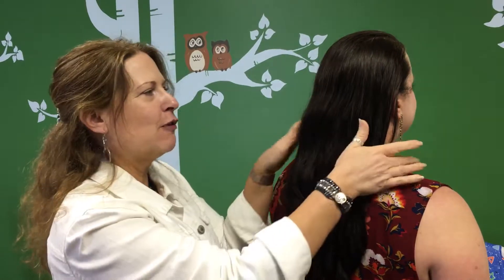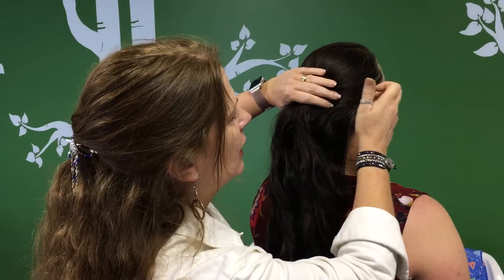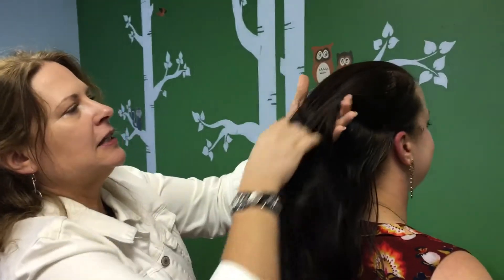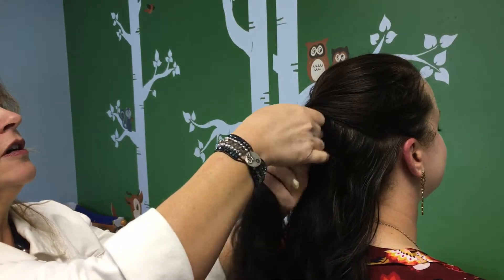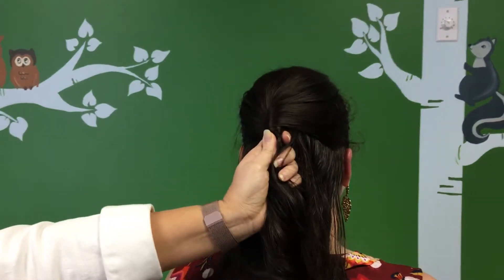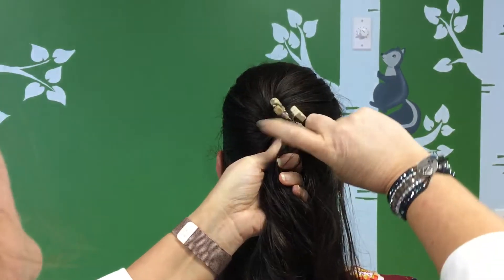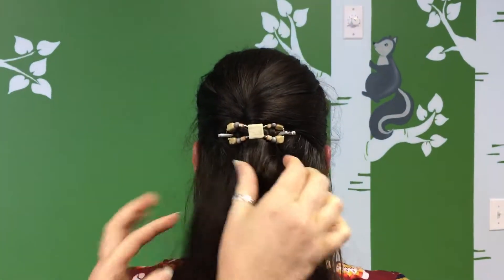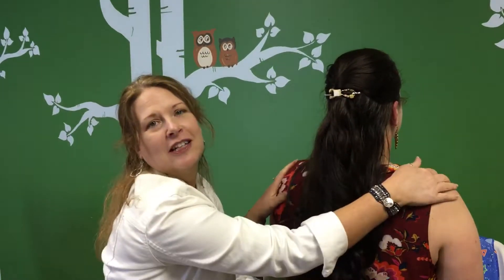Lilla Rose 1/2 Back Twist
Quick Lilla Rose tutorial for a half-back twist!